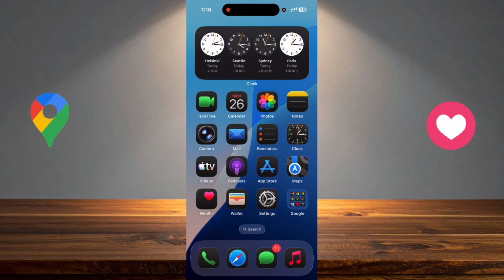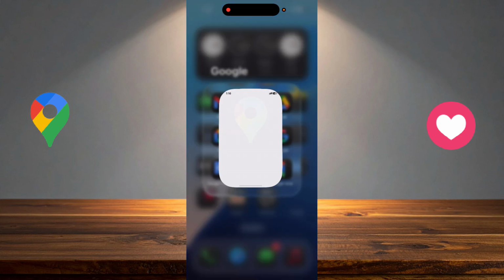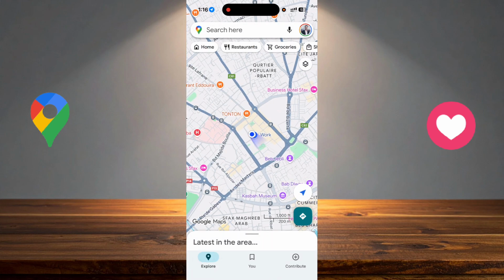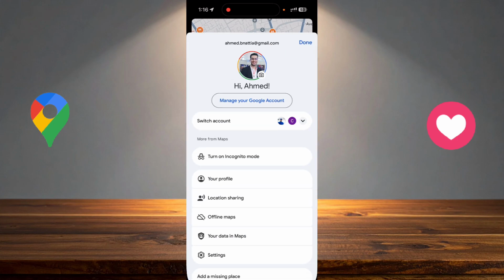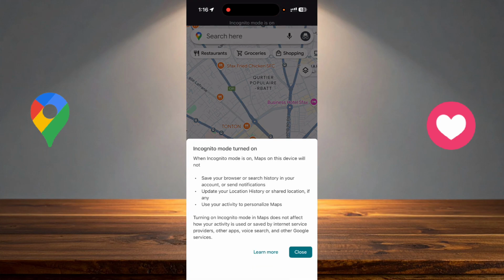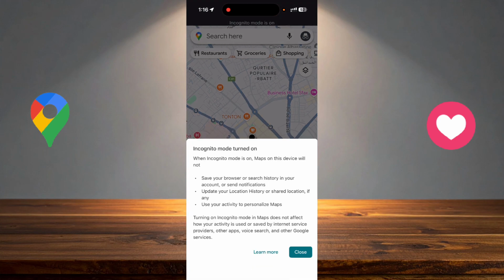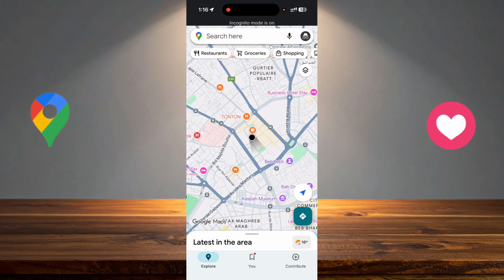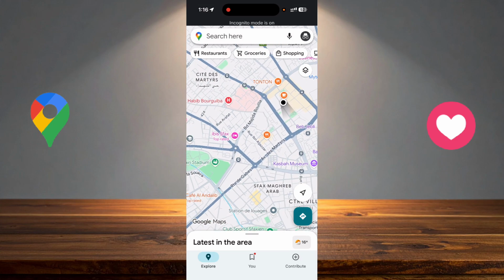How to Turn On Incognito Mode on Google Maps 🕶️ [New 2026 Update]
In this video, I will show you how to use Incognito Mode in the latest Google Maps app to keep your searches and movements private. We will explore how this feature acts as a "pause button" for your history, ensuring that the places you search for or navigate to are not saved to your Google Account or your device's Timeline. I'll show you the quick 2026 shortcut to toggle it on and off, and explain what happens to your location sharing and notifications while you're in private mode. This is the best way for beginners to browse the map without leaving a digital trail. Follow these simple instructions to go incognito in Google Maps!